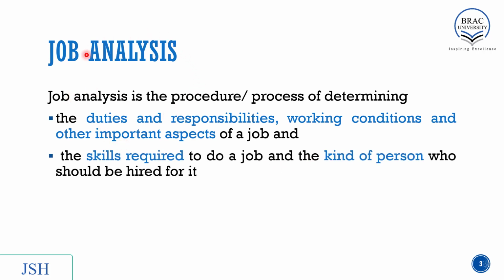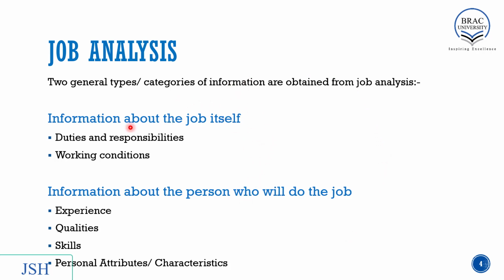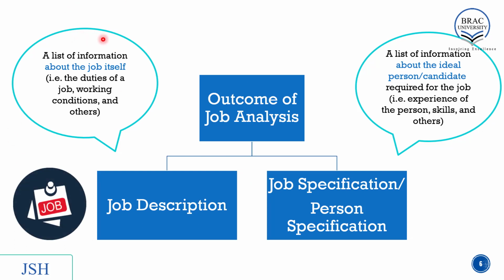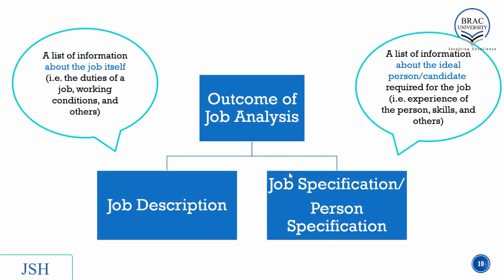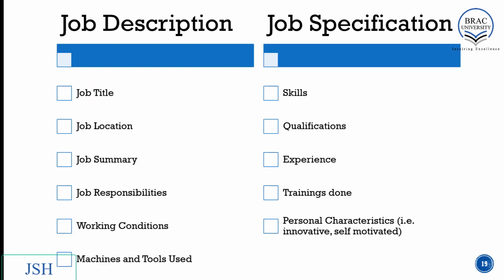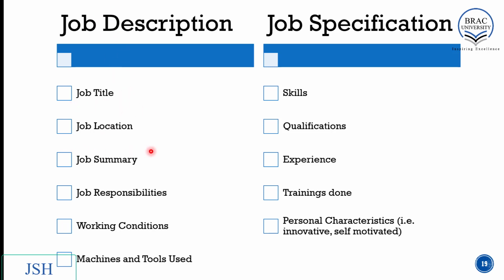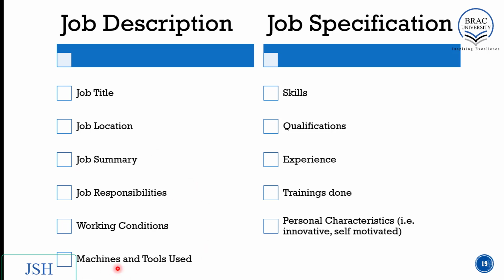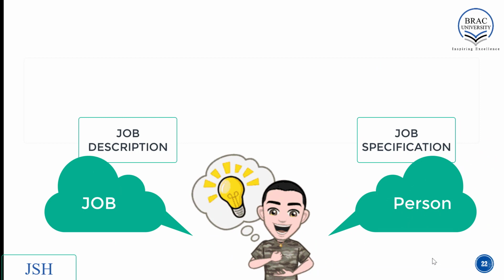Job Analysis Part 02_JSH